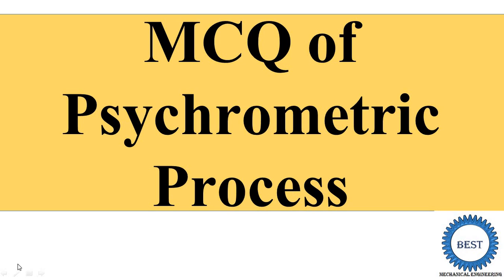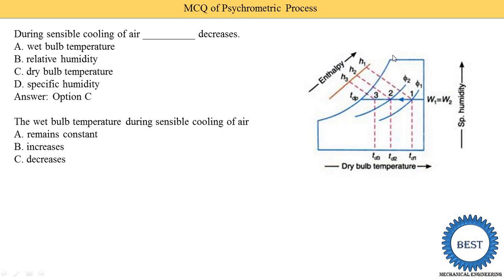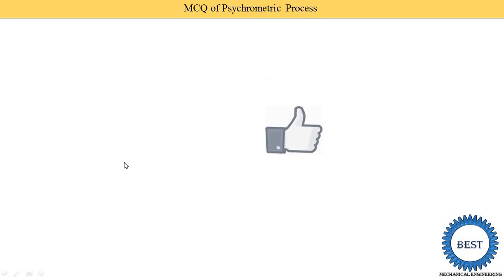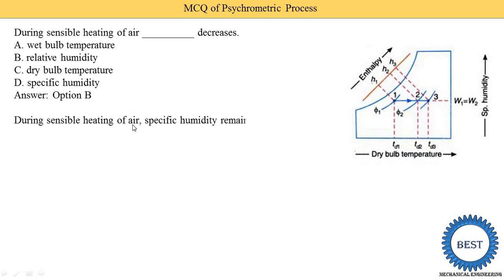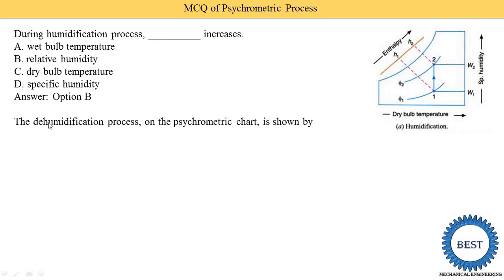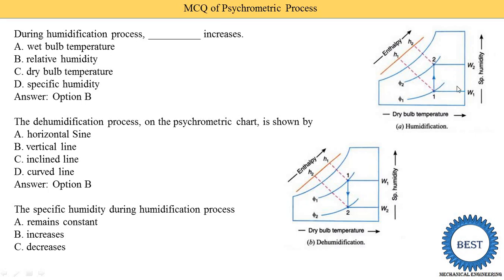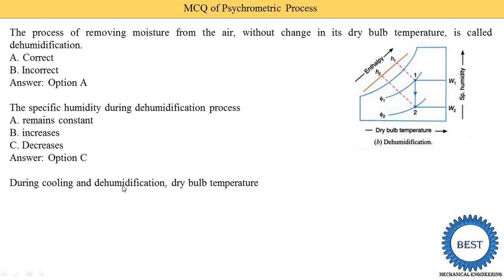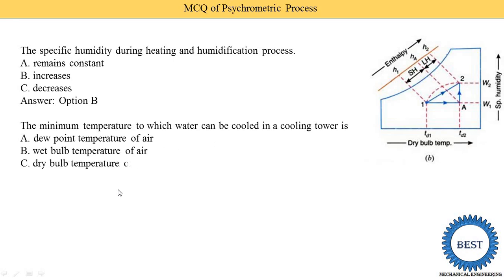MCQ of Psychrometric Process Part 1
In this video I explained the MCQ, true false type MCQ with solution and description of answer for a chapter Various Psychrometric Process.